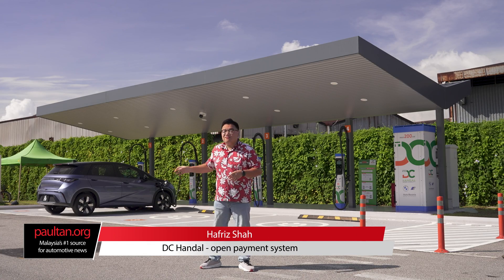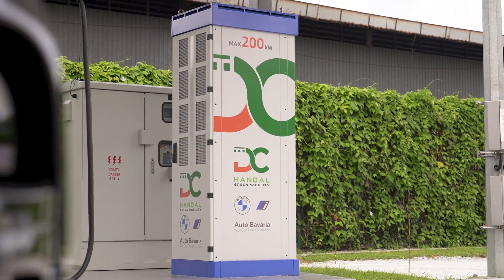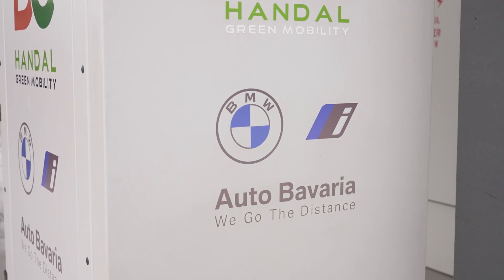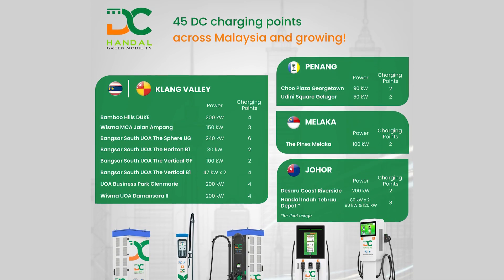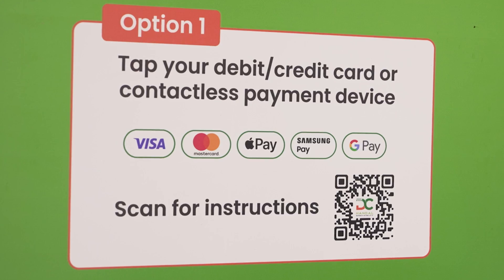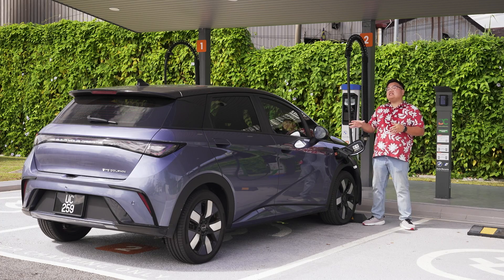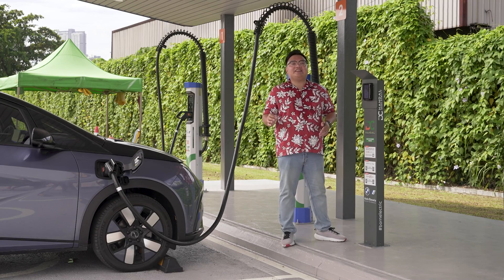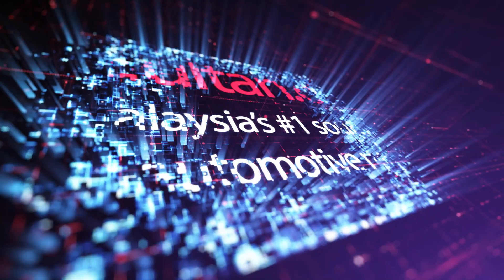DC Handal - no app needed for EV charging, just pay with credit card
10 CPOs in Malaysia, need 10 apps just to charge your EV? Thankfully, DC Handal uses an open payment system - just tap your credit card like in petrol stations. Is this the future of EV charging?